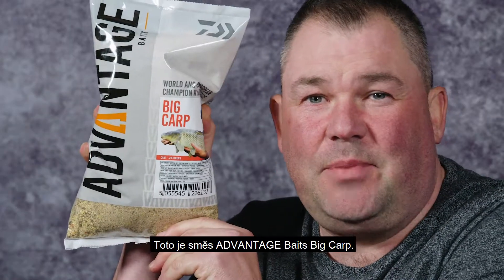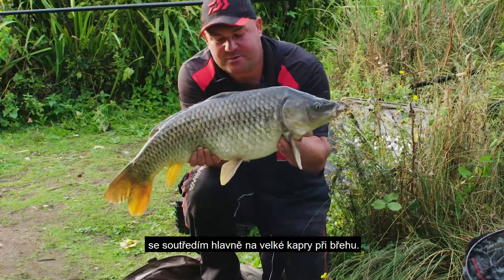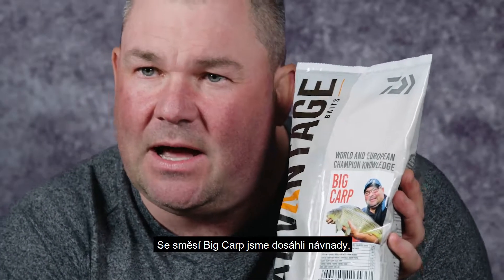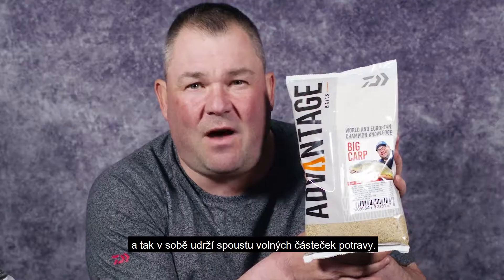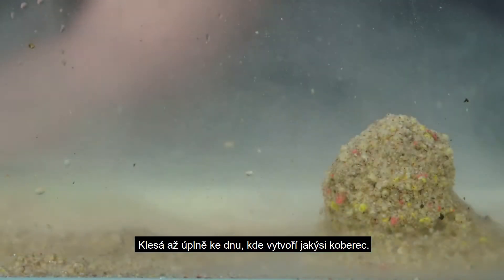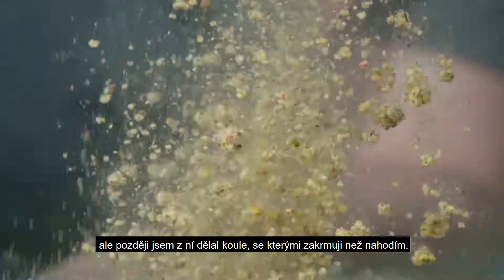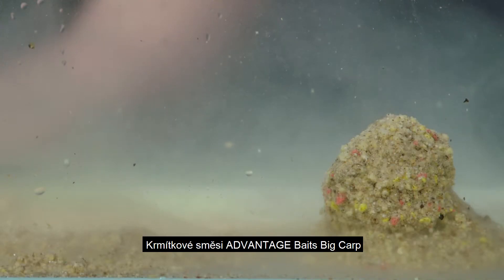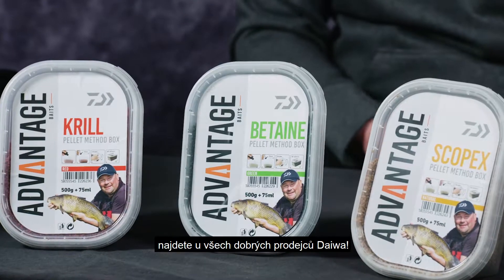Daiwa Advantage baits - Big Carp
Zaměřeno na velké kapry.